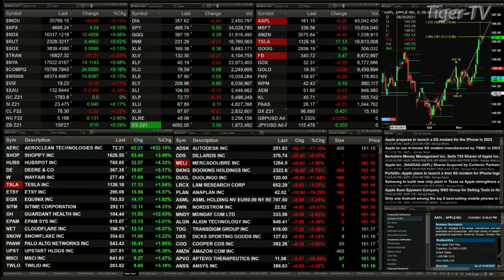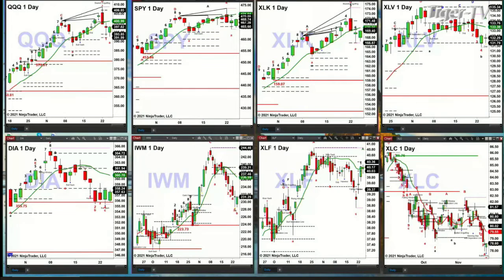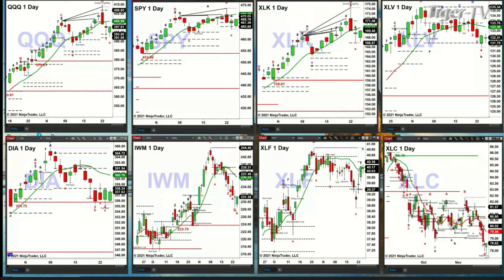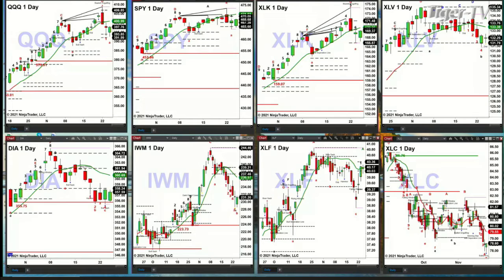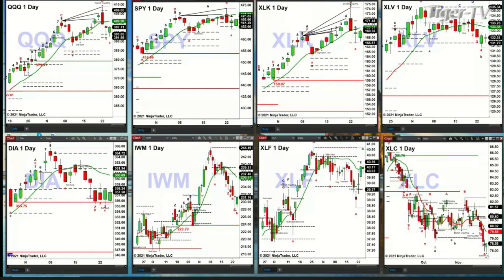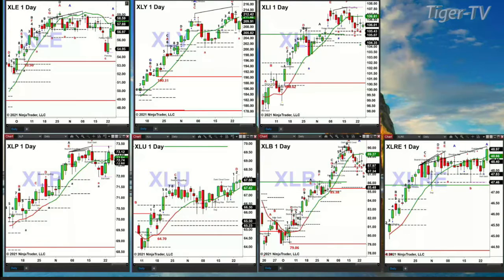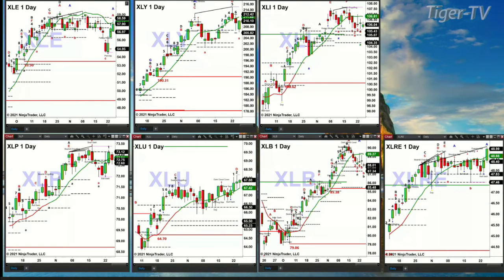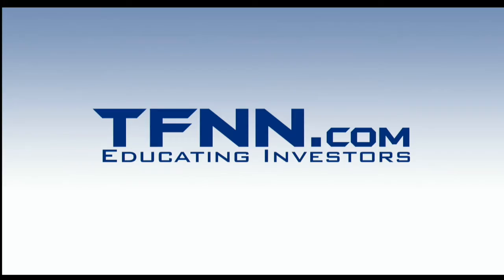November 24th, 2PM ET Market Update on TFNN - 2021